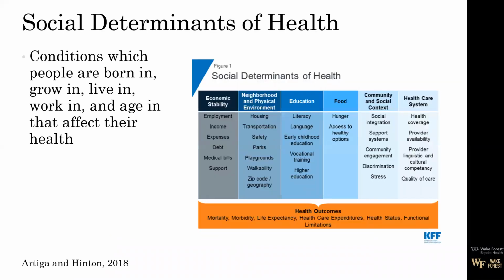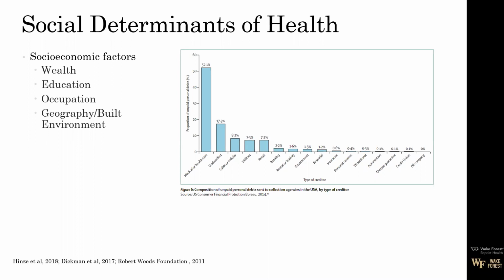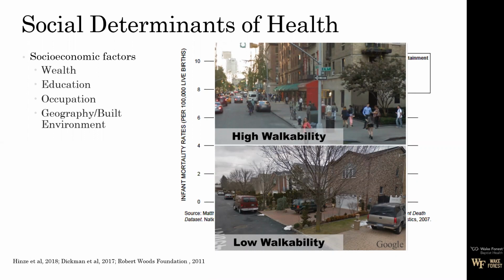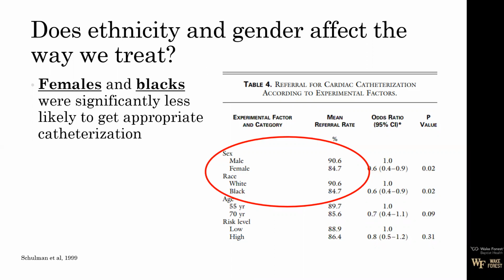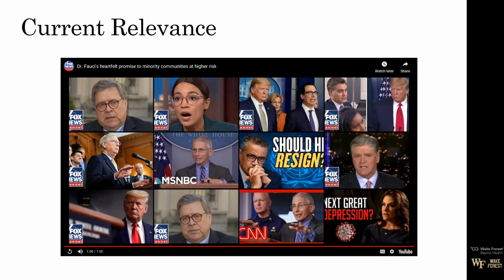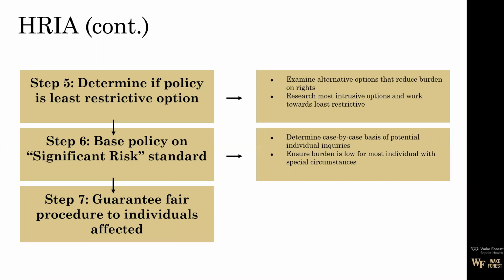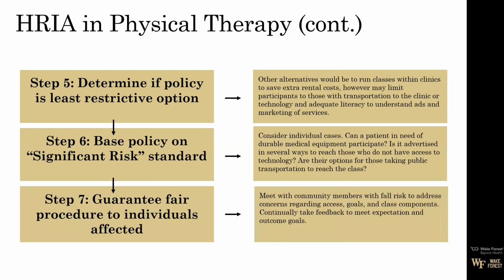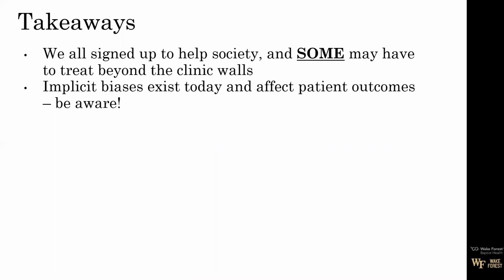Social Determinants of Health and Population Health: Treating Beyond Clinic Walls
Discussion on how MD's and PT's and consider treating outside of traditional roles to help decrease health disparities in their communities.